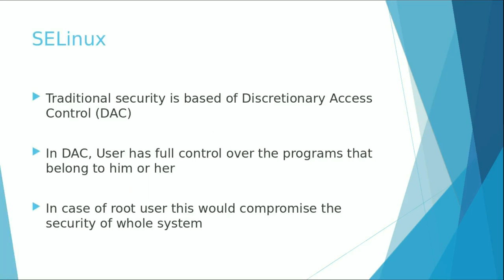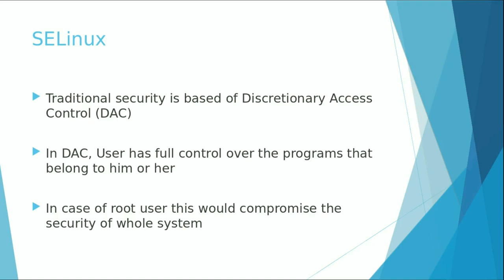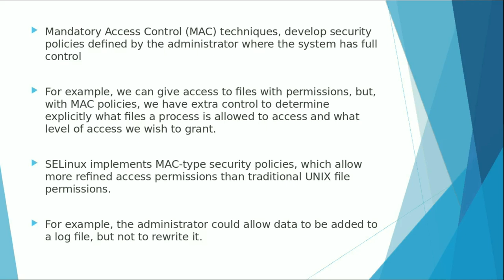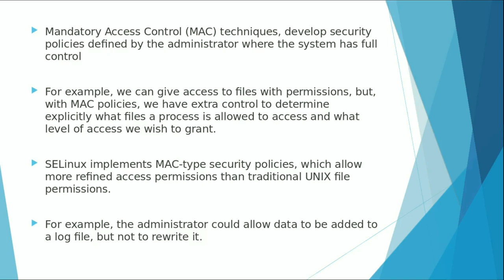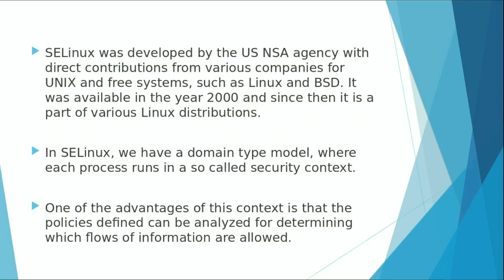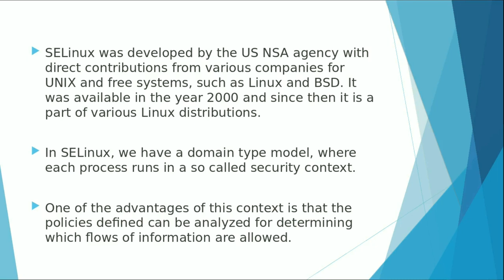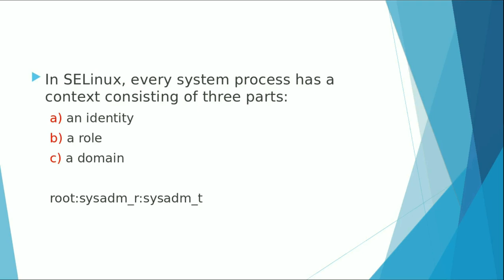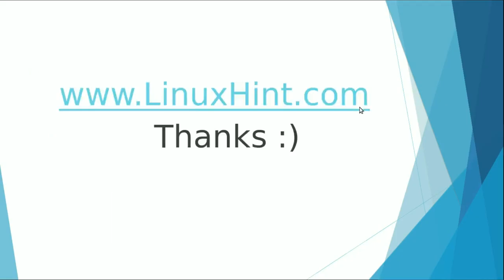SELinux in under 20 Minutes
SELinux is a module that can be used for securing a linux system.  Learn the concepts of linux security using SELinux in this introduction video